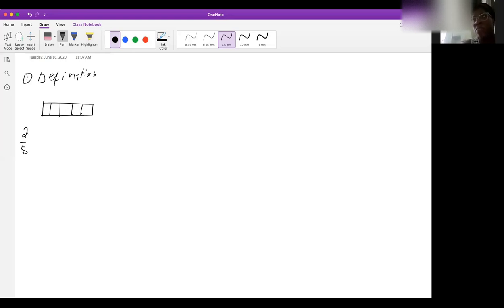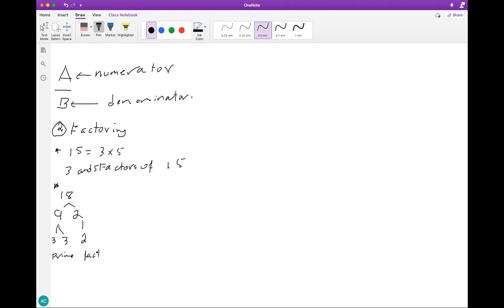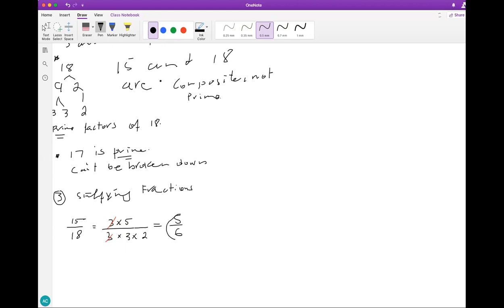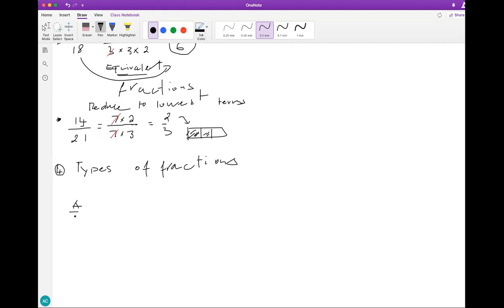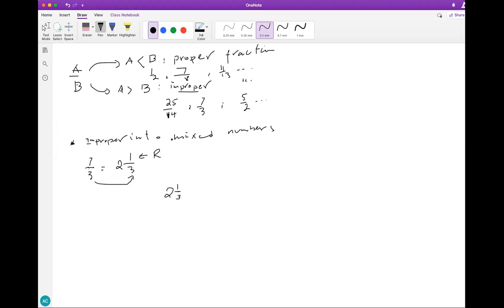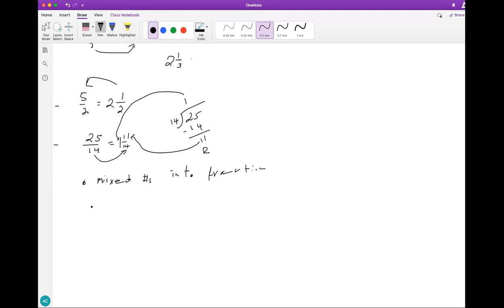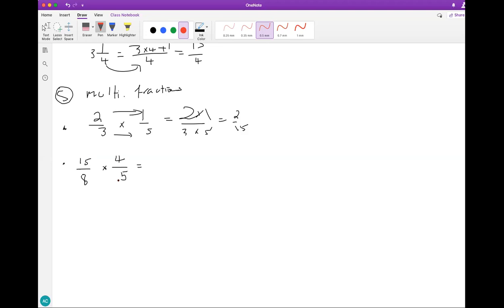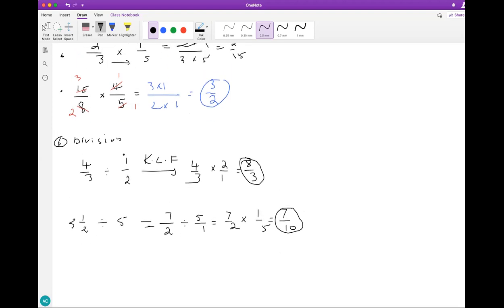Concepts of Fractions and Mixed Numbers -- simplifying, multiplying , and dividing. Part1(Live Zoom)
Unit R.1 from the Syllabus: Fractions

Concepts of Fractions and Mixed Numbers -- simplifying, multiplying , and dividing (Live Zoom)